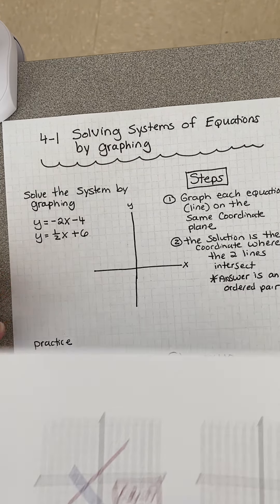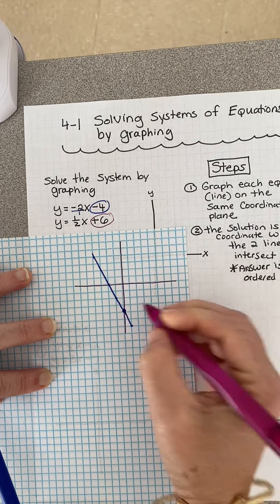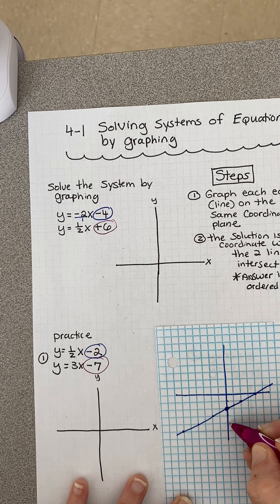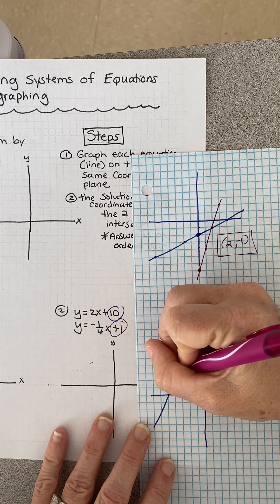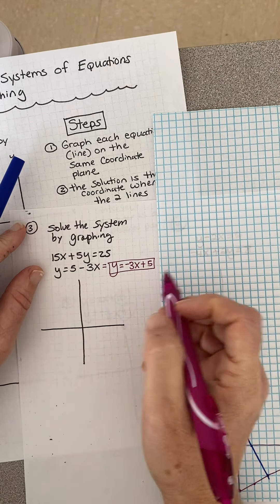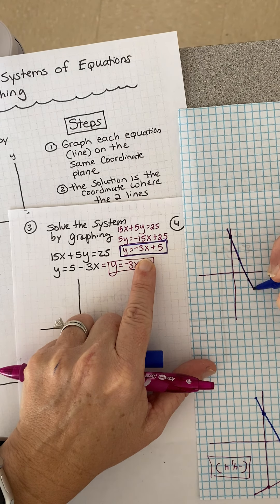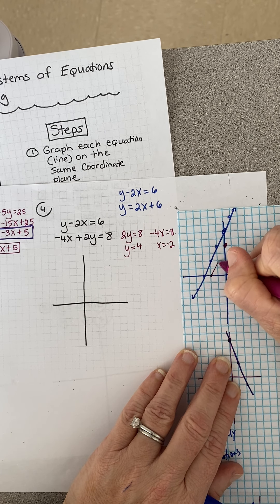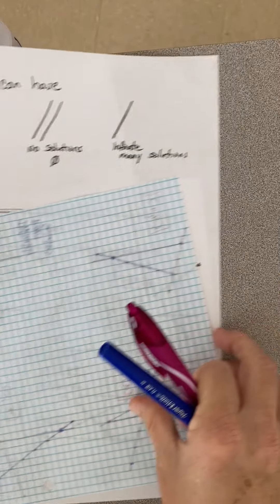Solving a system of linear functions by graphing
Linear systems
Algebra 1